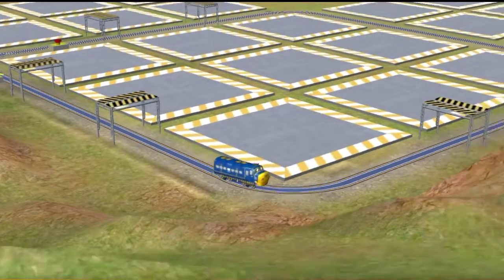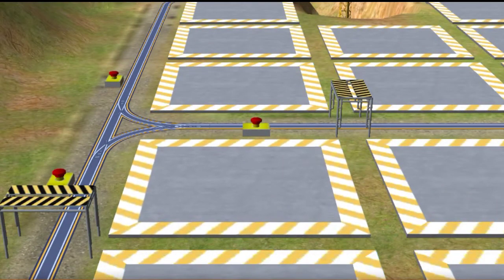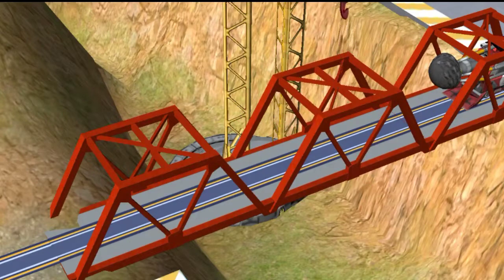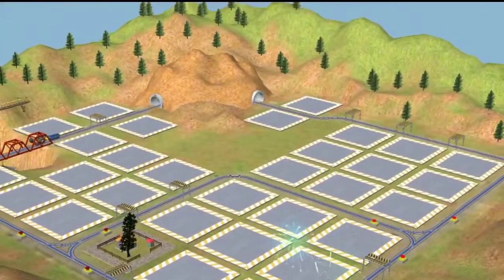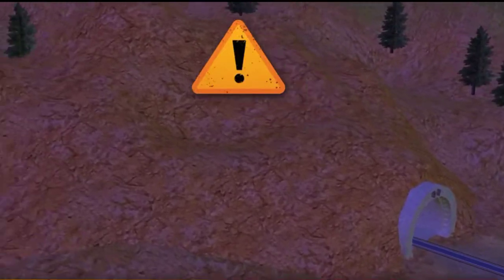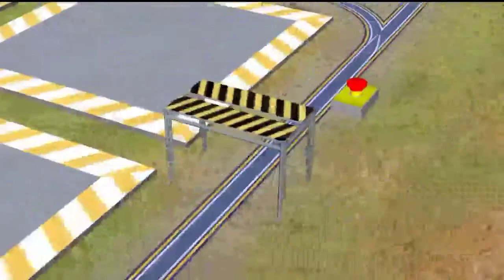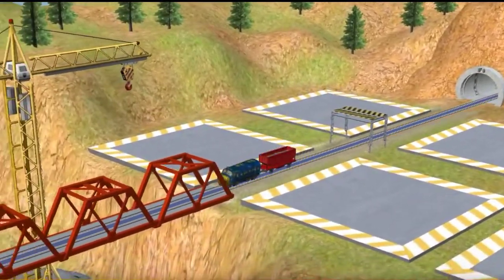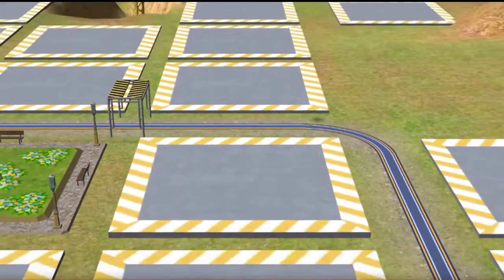Cocokids TV || कार्टून वीडियो || Train kids || kids video || Cartoon video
कार्टून वीडियो || kids and cartoon ||
 cocokids TV || Train kids video ||

कार्टून वीडियो || kids and cartoon video || Cartoon video || cocokids TV ||

cartoon video games new updates
kids cartoon video games new updates
cartoon video
kids cartoon video
cocokids TV
cocokids
Coco video
Coco cartoon video
Coco kids video

cocokids TV and kids video